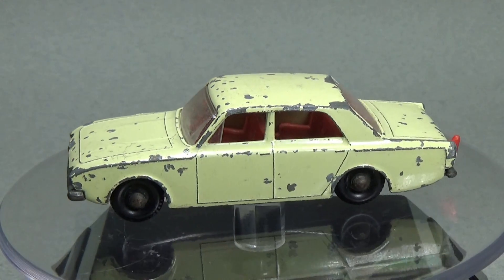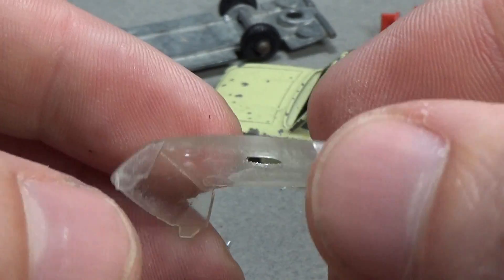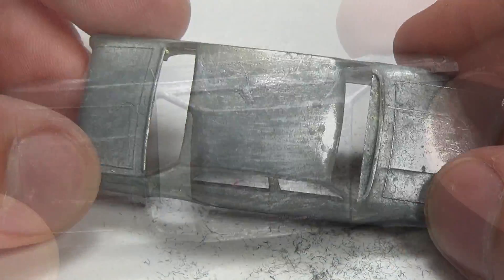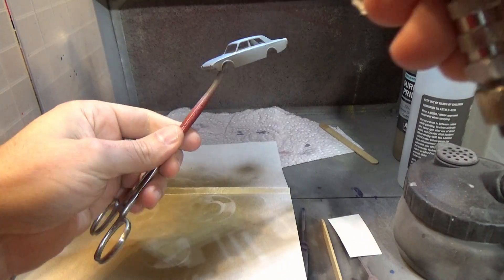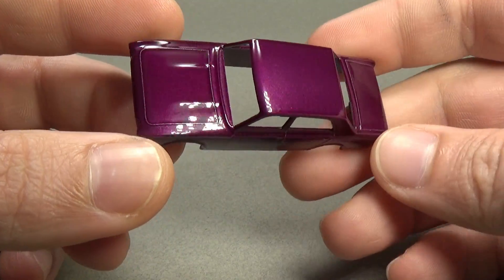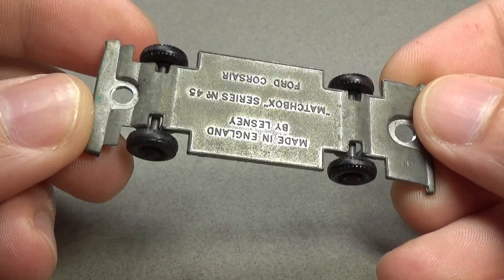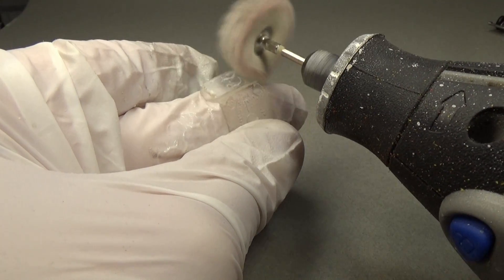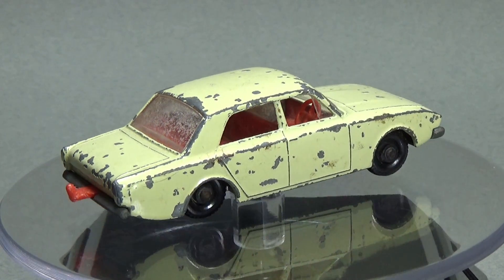Matchbox Restoration: 1965 Number 45 Ford Corsair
In this video I restore (customize) a Lesney Matchbox # 45 Ford Corsair from 1965